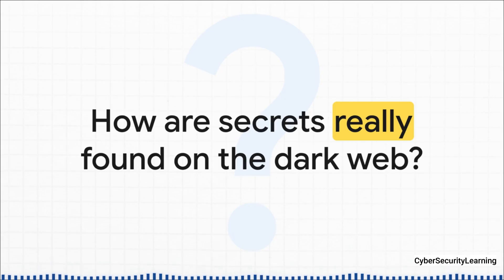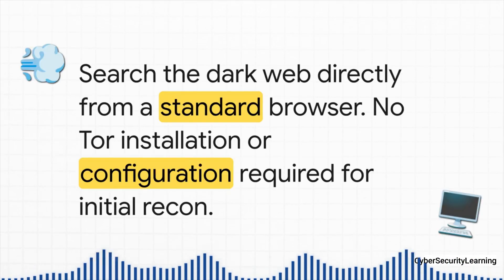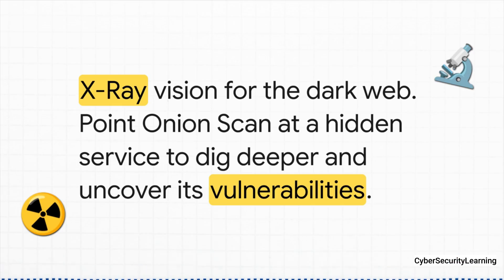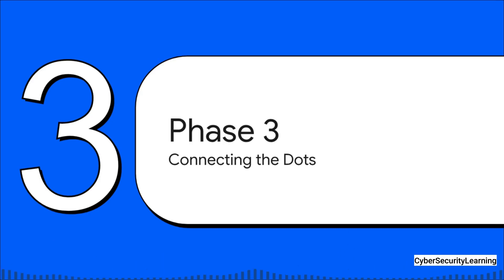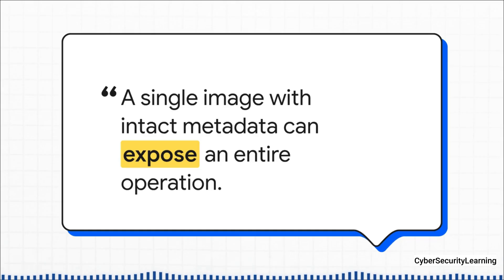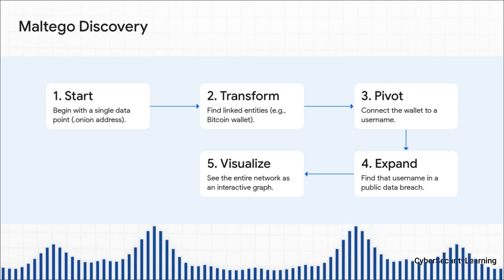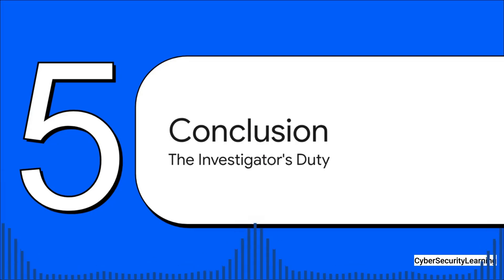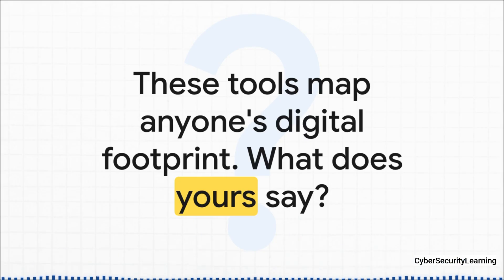10 Free OSINT Tools to Easily Explore the Dark Web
Dive into the world of the Dark Web with the best free OSINT tools to conduct your investigations safely.
In this video, you’ll learn how to use:
• 🔎 Ahmia & dark.io – specialized Dark Web search engines
• 🛡 Onion Scan – a vulnerability scanner for .onion sites
• 🤖 Torbot – an indexing and automatic data collection bot
• 📑 Hunchly – a documentation tool for investigations
• 📸 ExifTool – image and file metadata analysis
• 🕷 SpiderFoot, Recon-ng & Maltego – powerful frameworks for mapping and automating research
• 💻 Tails OS – a secure operating system for staying anonymous
⚠️ Important Reminder: This video is for educational and legal purposes only. The goal is to show how investigators and researchers use these tools to enhance cybersecurity—not for illegal activities.